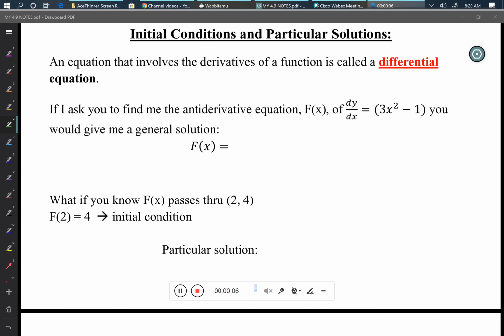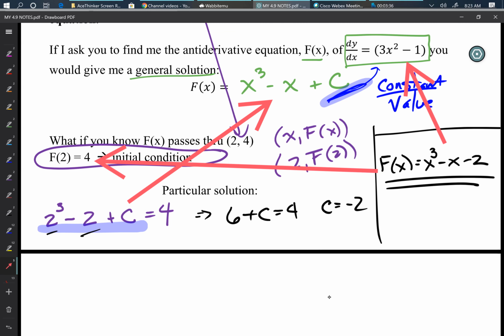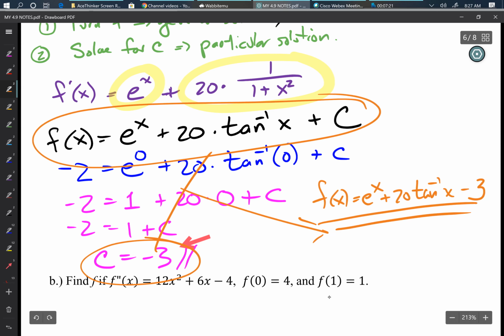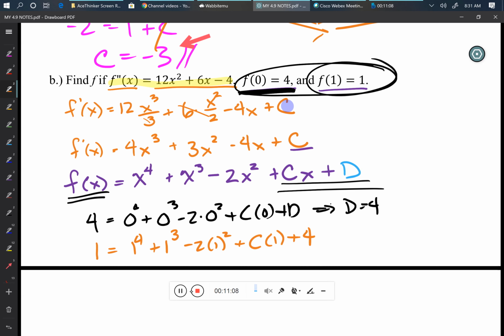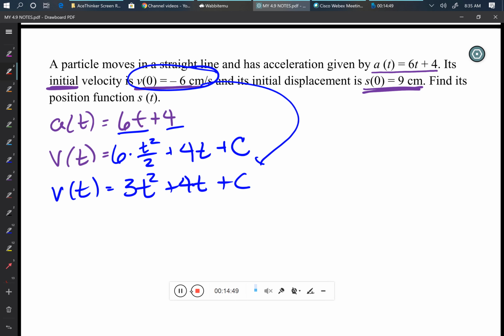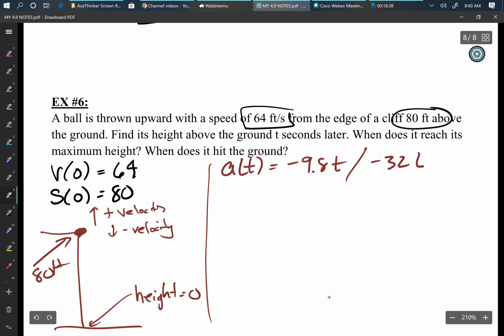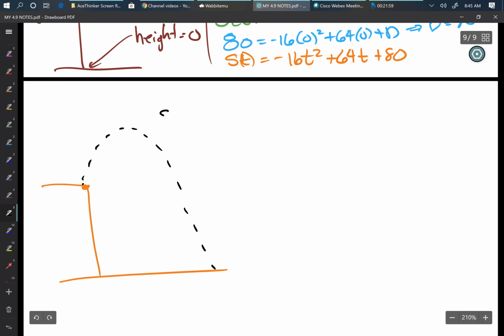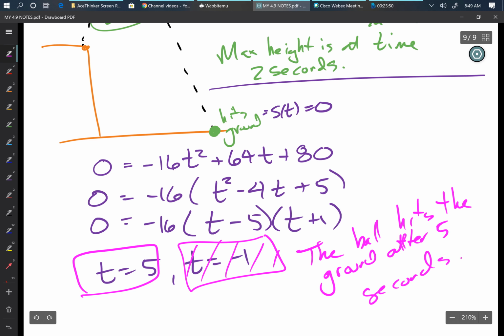mat 220 Section 4 9 part 2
Chapter 4 Section 4.9 Part 2 Initial Condition Antiderivative Problems